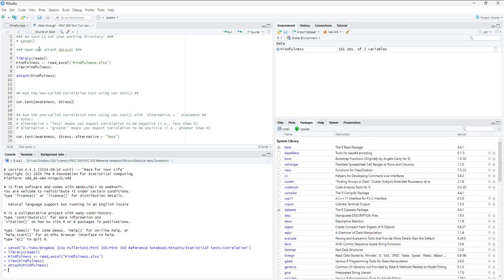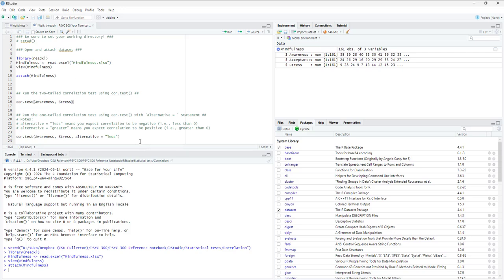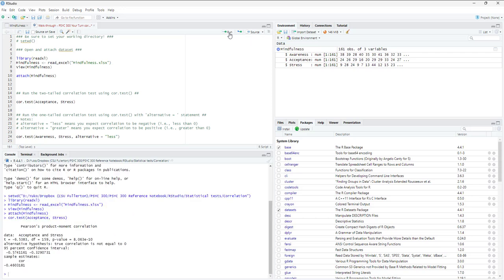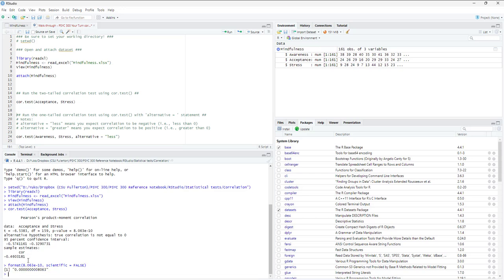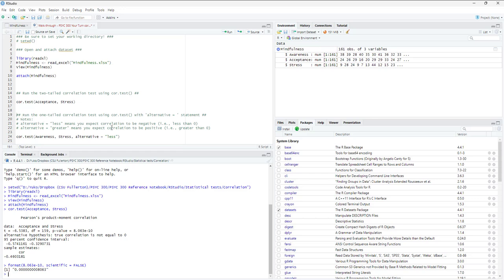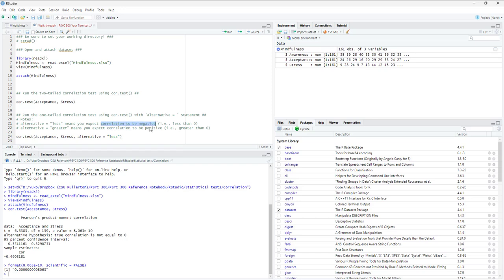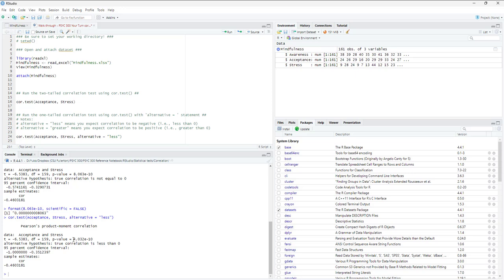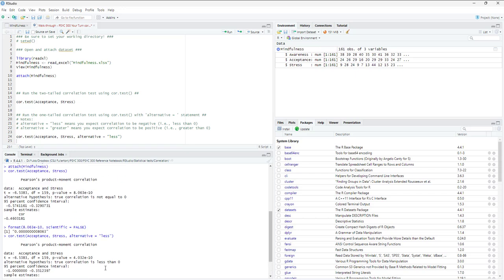Walk-Through: Your Turn Exercise for Correlation